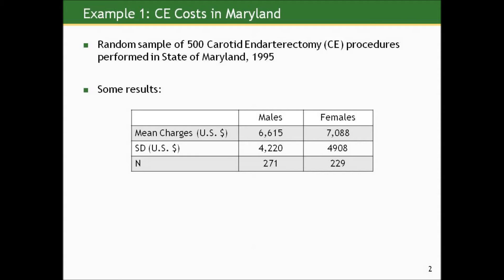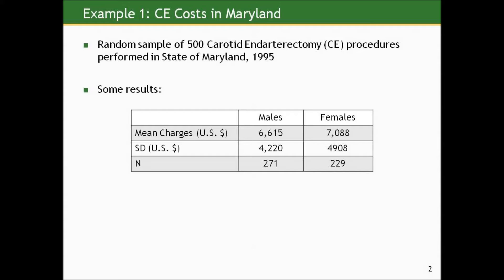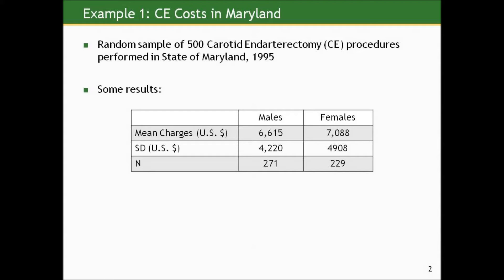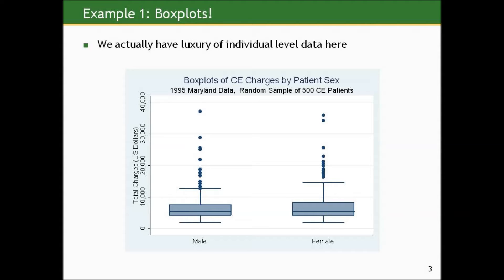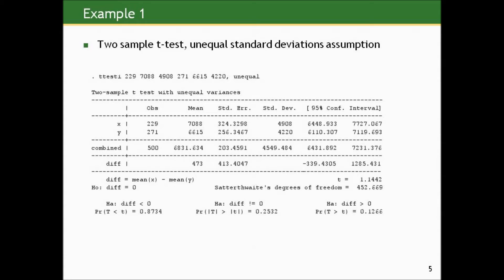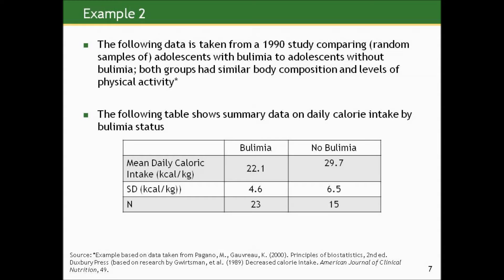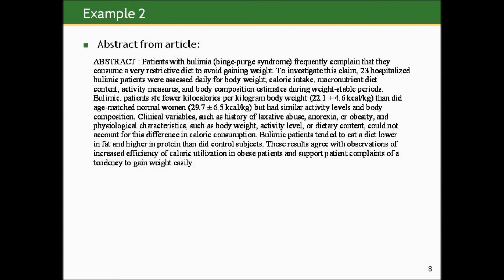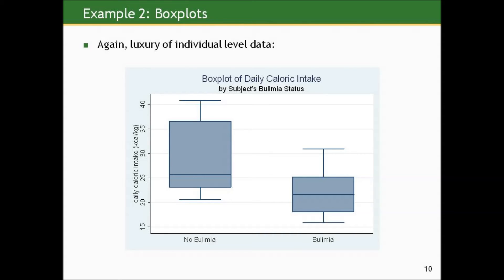Biostatistics course lecture 05 part E (Johns Hopkins University) كورس كامل الاحصاء الطبي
Biostatistics course lecture 05 part E (Johns Hopkins University)
كورس كامل الاحصاء الطبي مقدم من جامعة جونز هوبكنز المحاضرة الخامسة الجزء الخامس